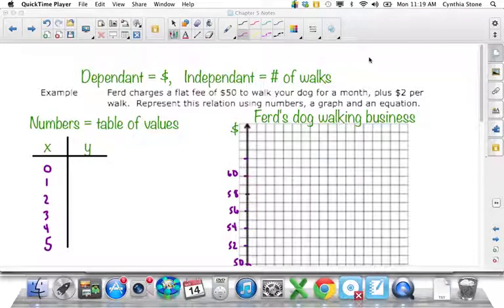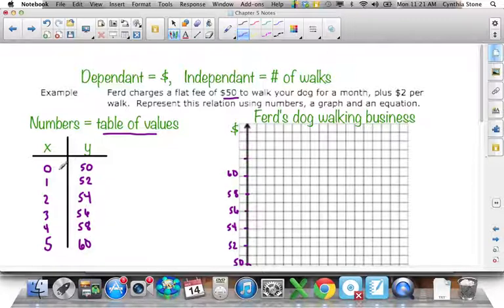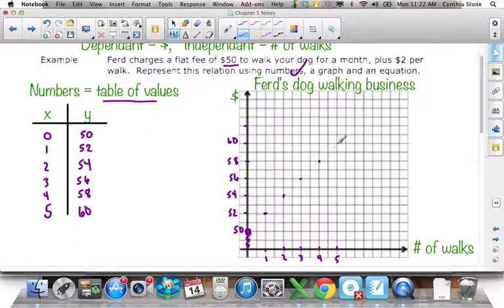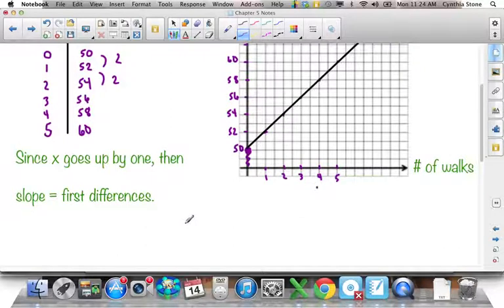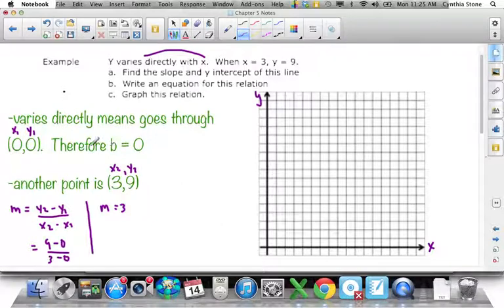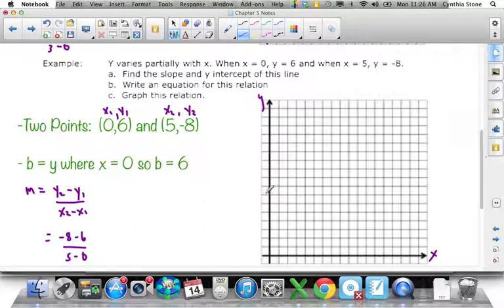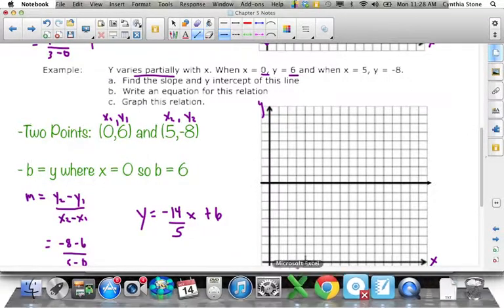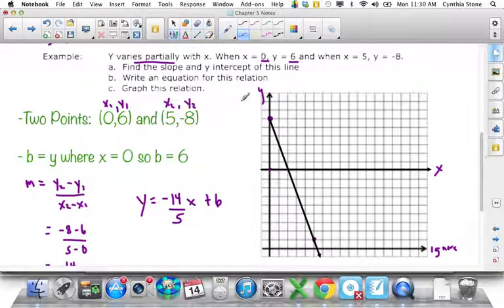5 6 Connect b)